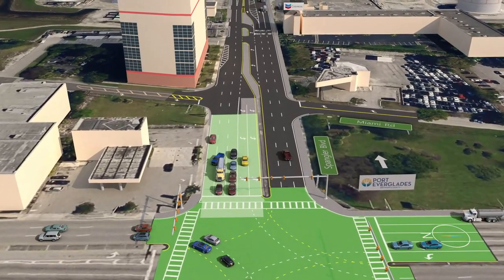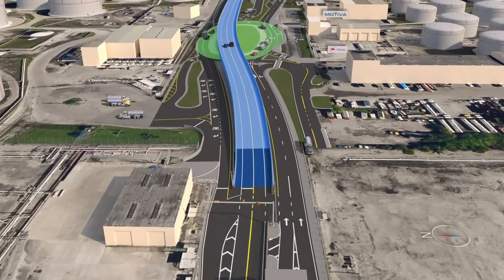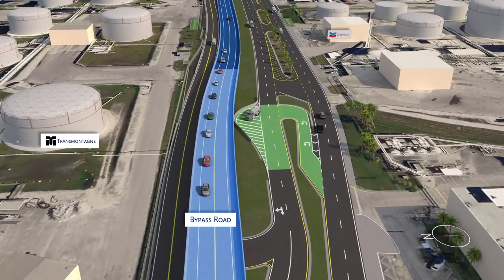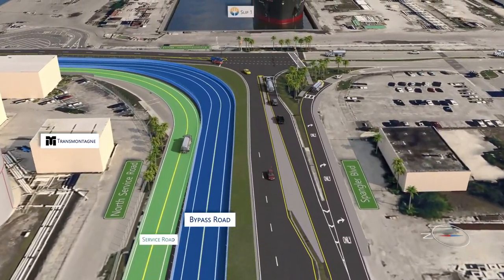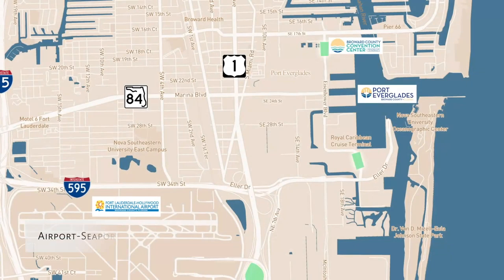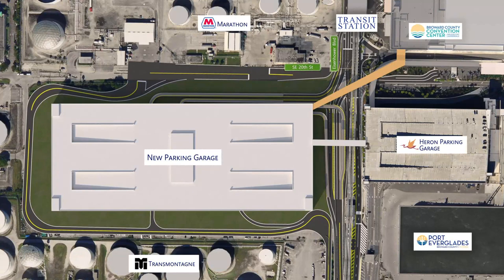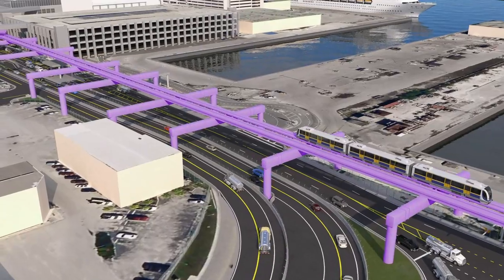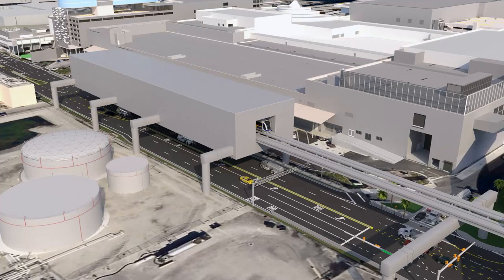Port Everglades By Pass Road 1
PORT BYPASS RoadPROPOSED IMPROVEMENTS

Construct new two-lane two-way By-Pass Road with security fencing
Construct new bridge including 8’ barrier wall
At grade roundabout
Install new drainage system
New lighting, ITS system, signalization, signing and pavement markings
Replace existing security booth
Replace existing water main with new 12” water main including new fire hydrant system